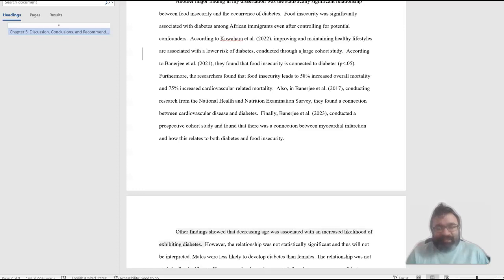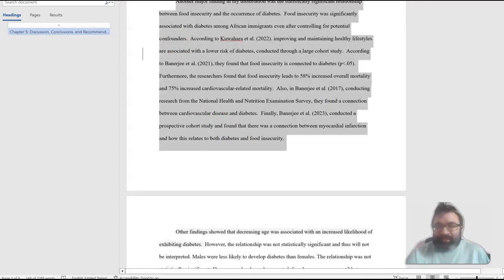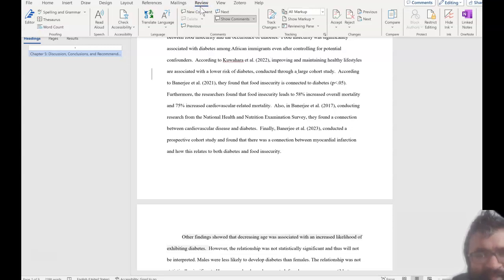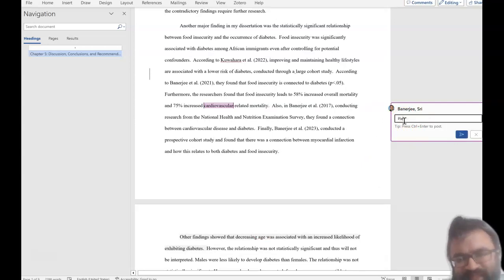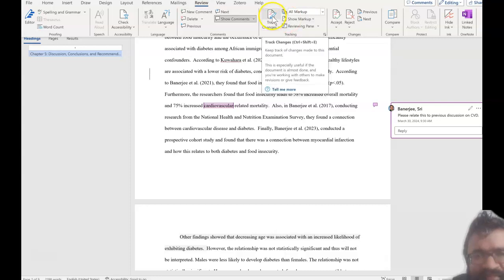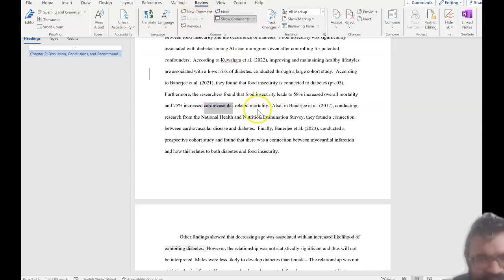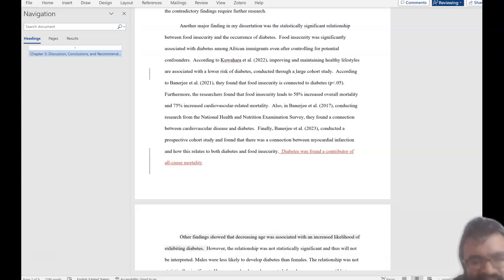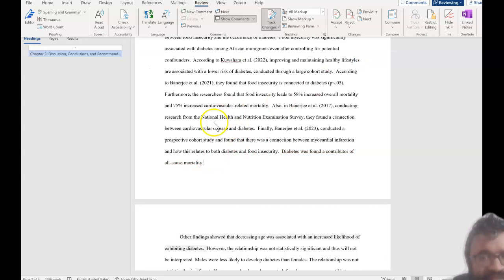Track Changes in Microsoft Word